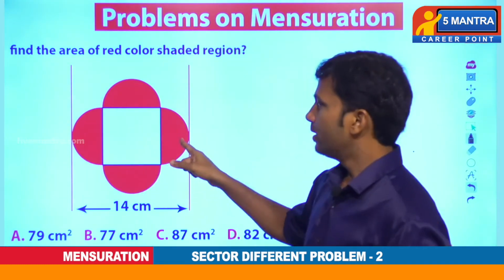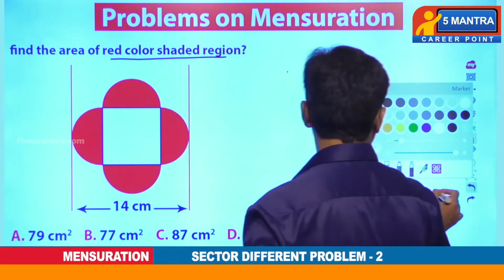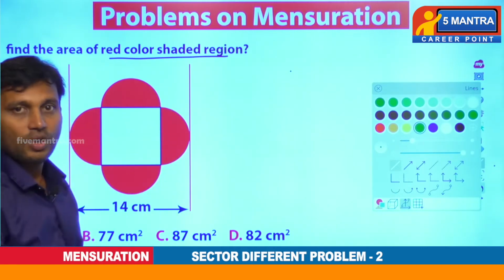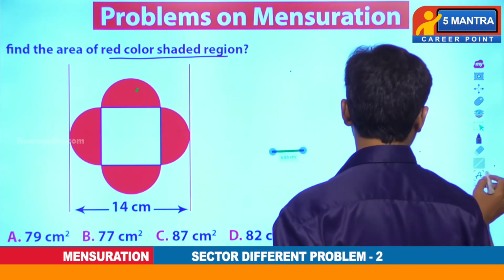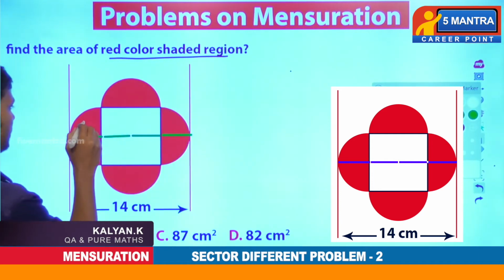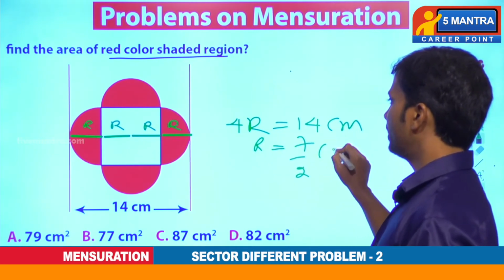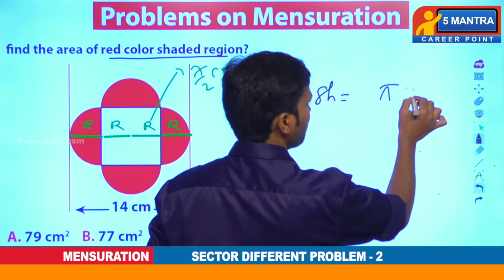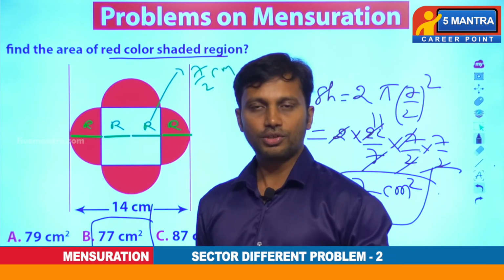Mensuration Concept For All Competitive Exams Part-32 | NTPC/SSC/RRB/SBI/IBPS | 5mantra